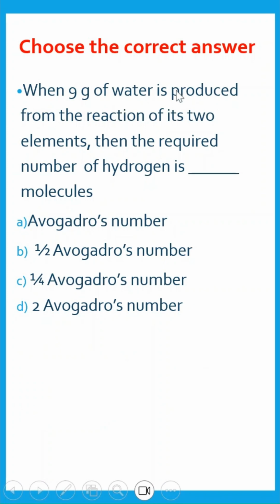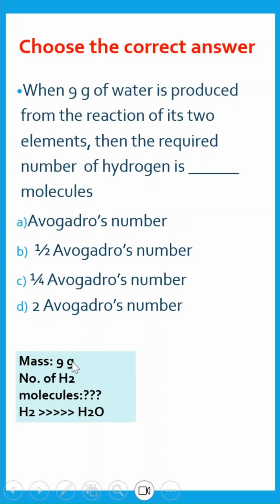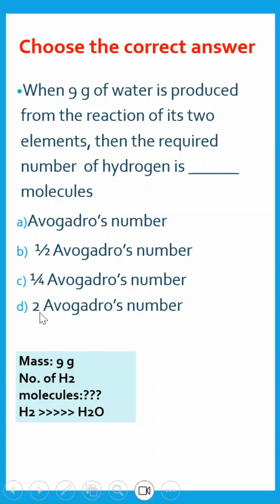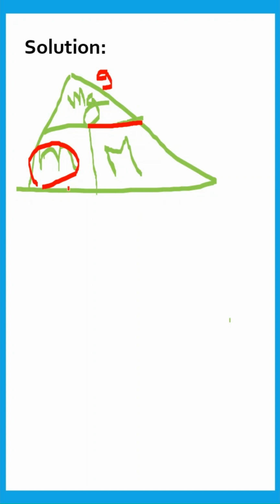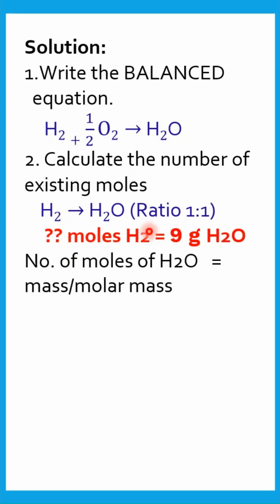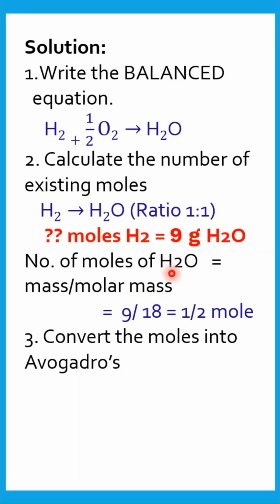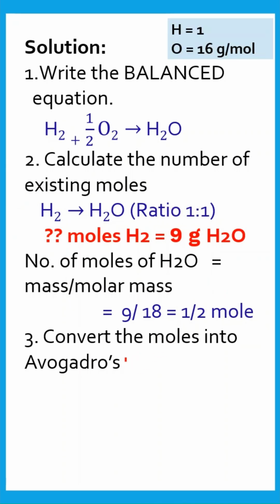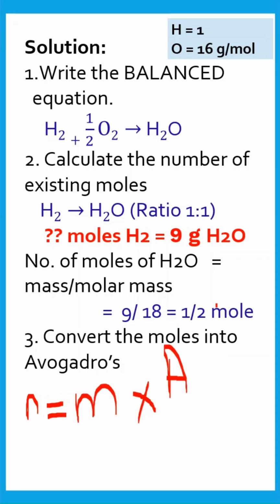5. An Optimized Strategy to Confidently Solve Moles' Problems